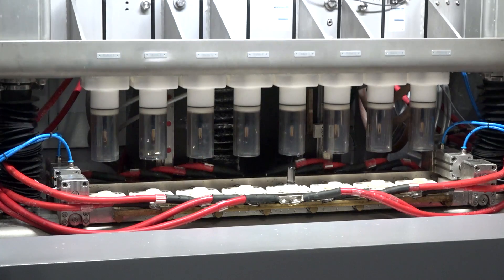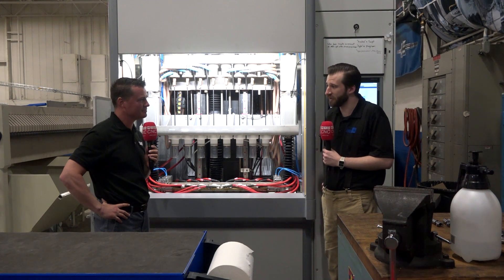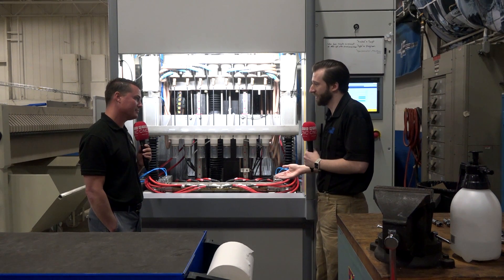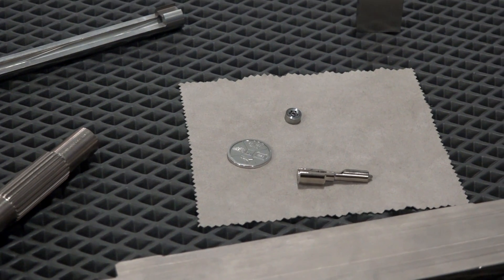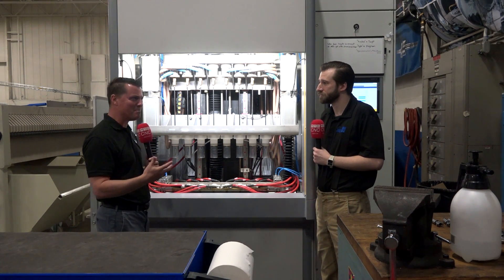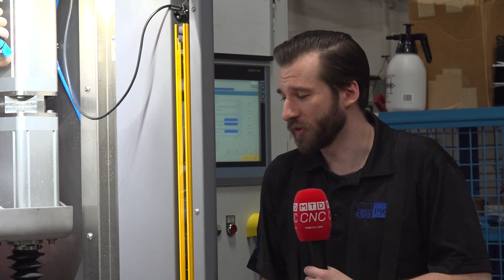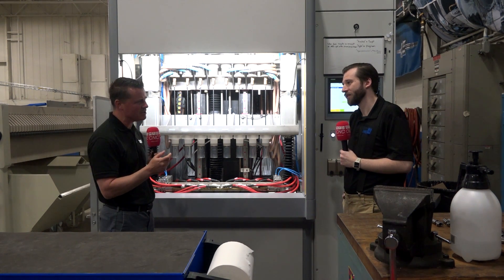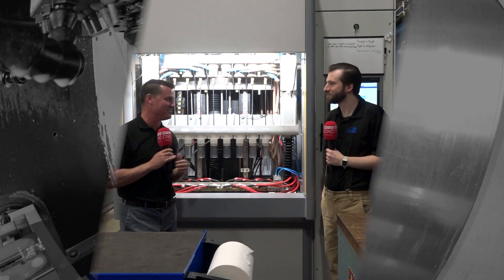Electro-Chemical Machining - it's like Magic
Electro-Chemical Machining (ECM) is the generic term for a variety of electro-chemical processes. ECM is used to machine workpieces through the anodic dissolution of metal. The process is used in aerospace engineering and the automotive, construction, medical equipment, microsystem and power supply industries. Almost all kinds of metal can be electro-chemically machined, especially high-alloyed nickel or titanium based ones, as well as hardened materials.
As it is a contactless procedure with no heat input, the process is not subject to any of the disadvantages experienced with traditional machining methods, e.g. tool wear, mechanical stresses, micro-fissures caused by heat transfer or the need for subsequent deburring operations. All electro-chemical machining processes are characterized by stress-free stock removal, gentle transitions and top-quality surfaces without burr formation.
Electro-Chemical Machining is based on the principle of electrolysis. Simon Popecki from EMAG explains to MTDCNC,s Tony Gunn the dark arts of these machines.
The tool, i.e. the cathode, is connected to a direct voltage source with the workpiece acting as the anode. A charge exchange takes place between the cathode and the anode in an aqueous electrolyte solution which targets specific areas of the workpiece. This can be used to create contours, ring ducts, grooves or bell hollows with no contact but very high precision. The removed material is precipitated from the electrolyte solution in the form of metal hydroxide. The machining can be carried out regardless of the structural condition of the metal and both soft and hard materials, including exotic metals, can be machined. This is a must watch video.